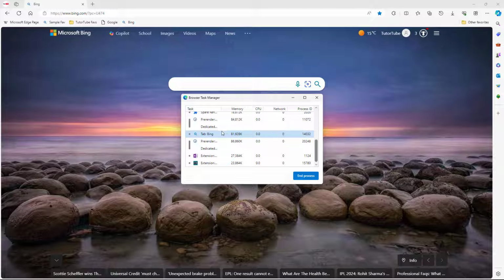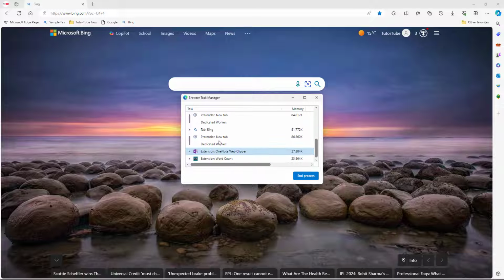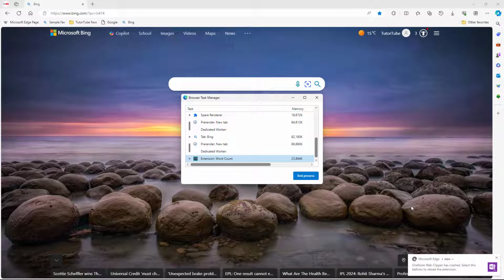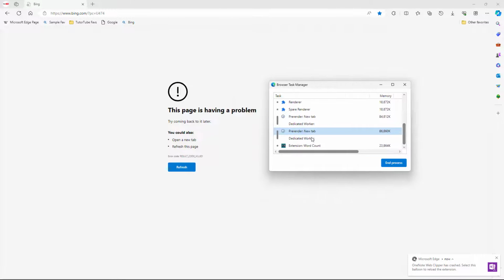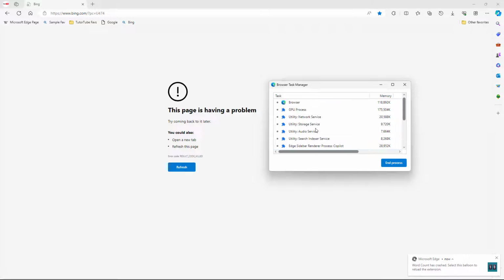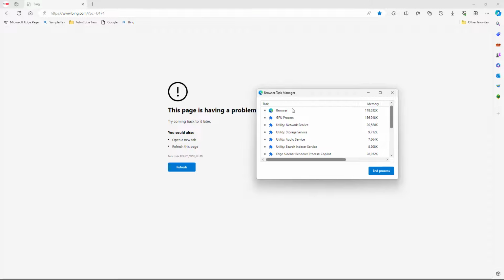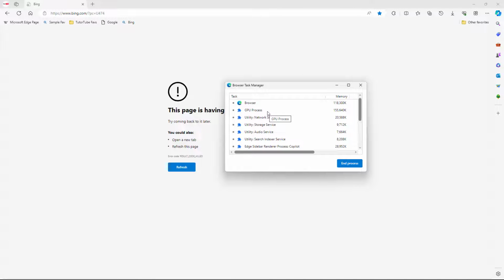Microsoft Edge - Lesson 79 - Accessing the Task Manager and Ending Processes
In this tutorial, we will be discussing about Accessing the Task Manager and Ending Processes in Microsoft Edge